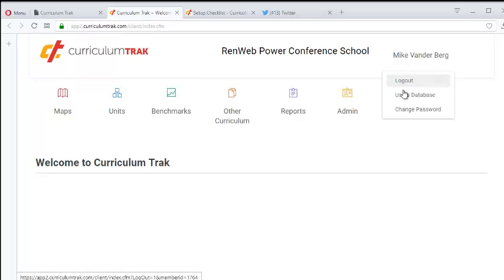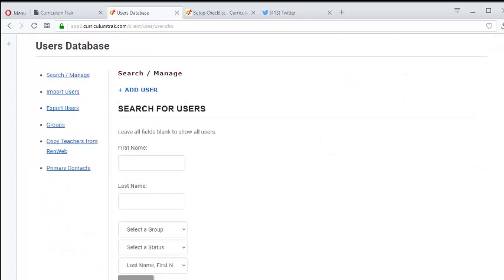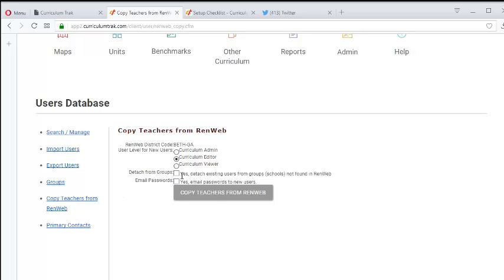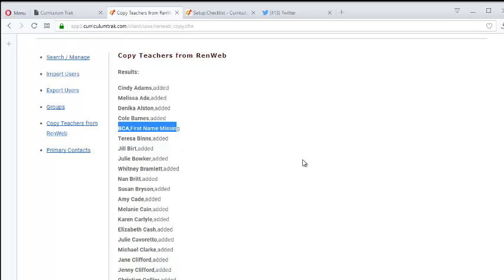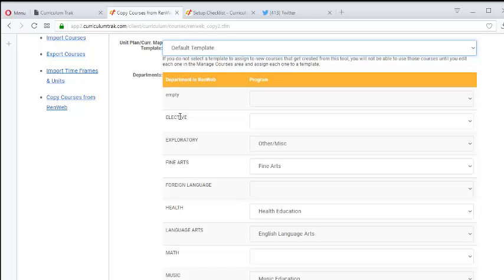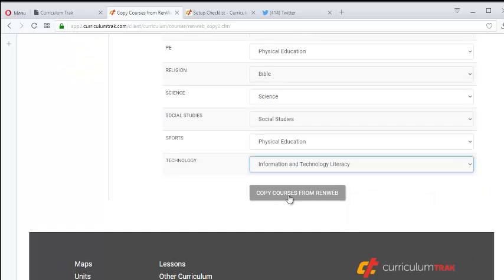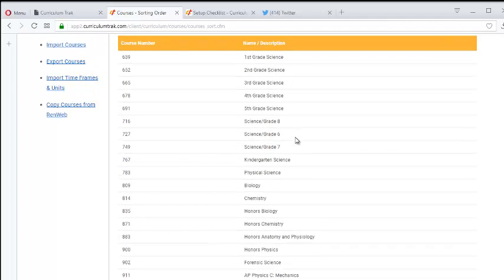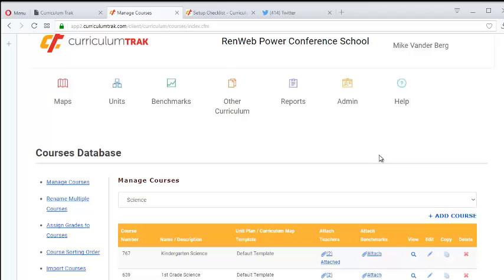Setup Video - Import Users & Courses from RenWeb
This video is intended only for schools that use the RenWeb student management system.  As a RenWeb school, you can copy all your teachers, courses and the correlation between teachers and courses with a few clicks.  Watch this video learn how to use this RenWeb integration tool.